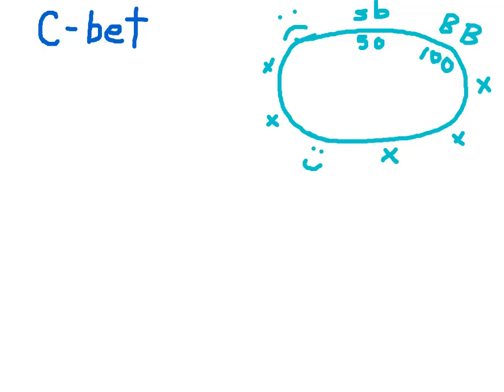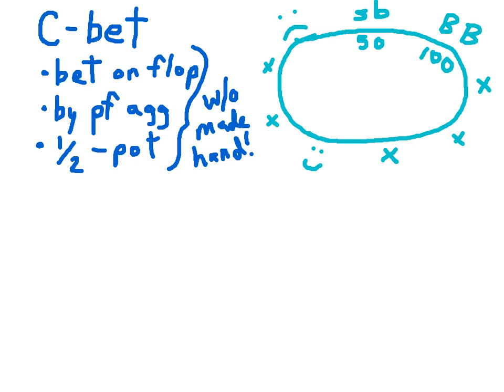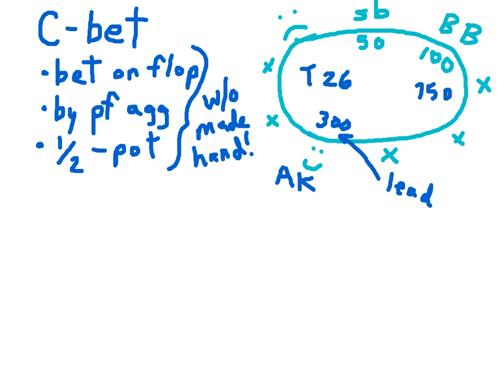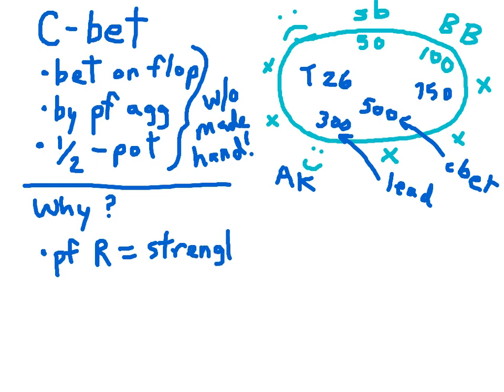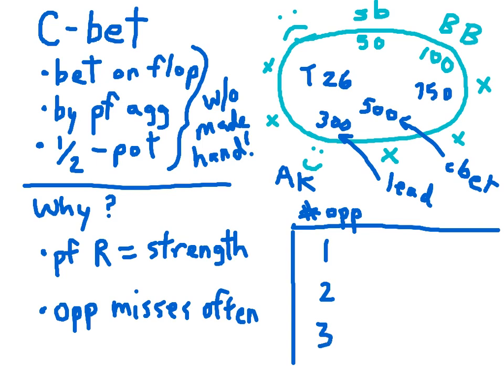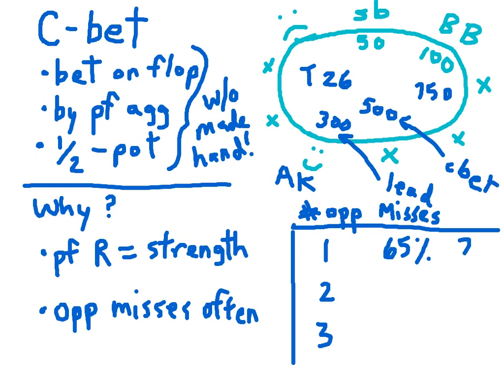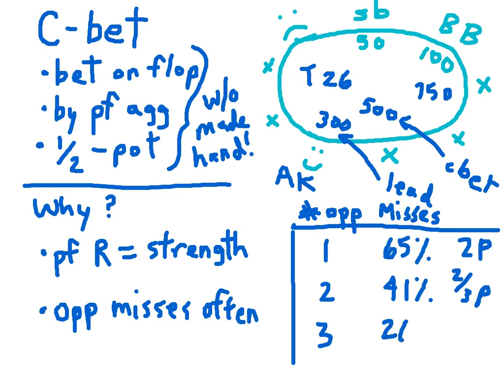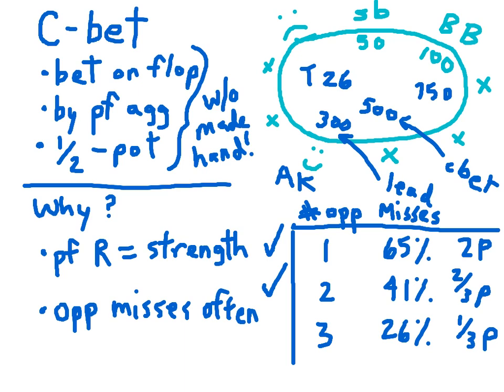Continuation Betting in Poker